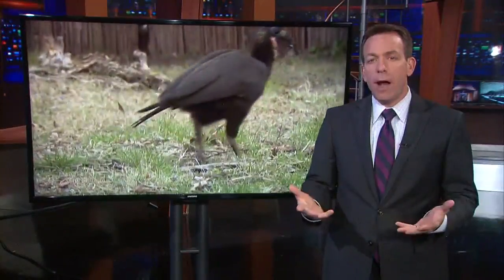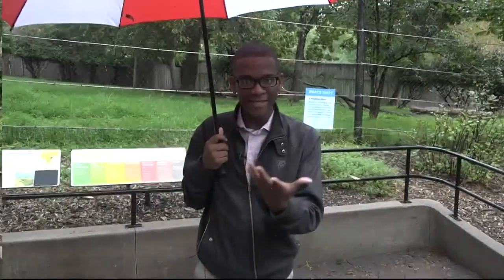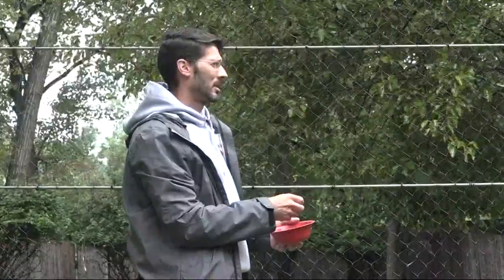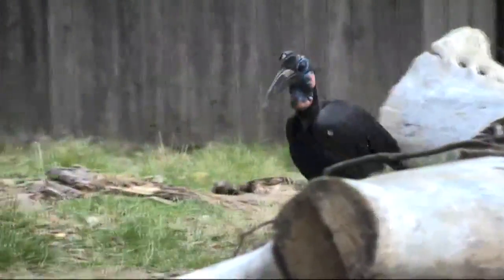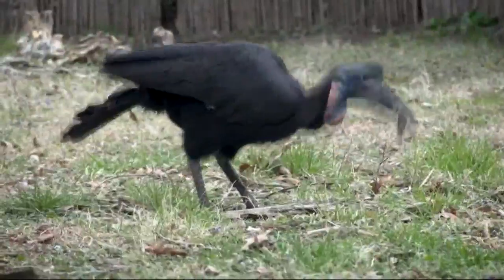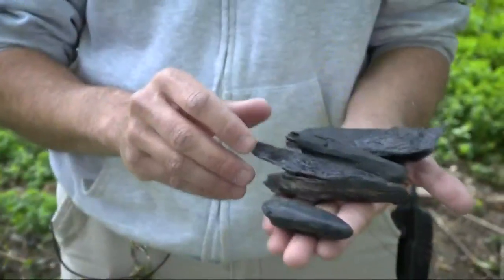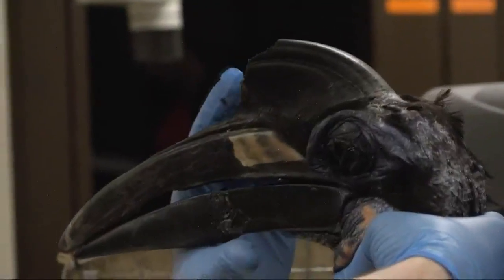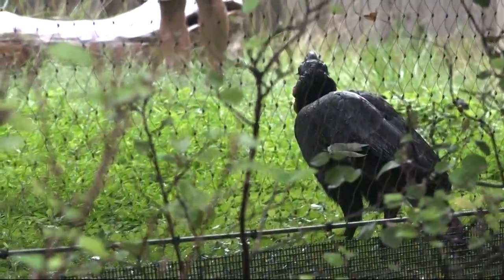Bird at the National Zoo receives a beak from 3D printer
An animal at the National Zoo was struggling to pick up food because of a problem with his beak.